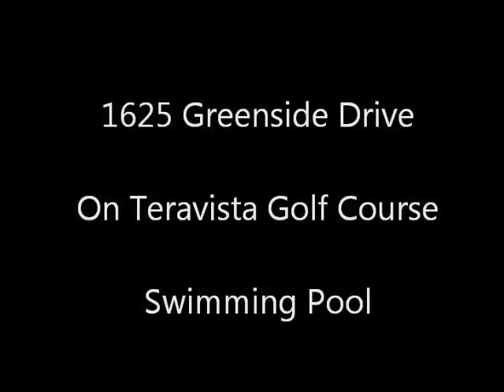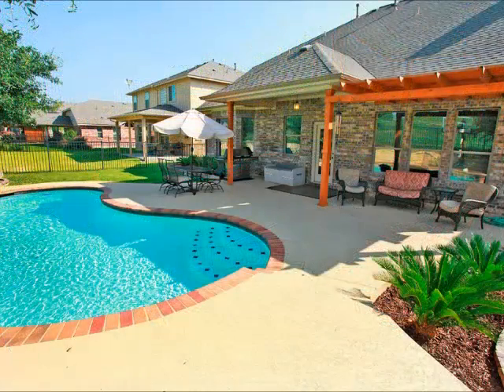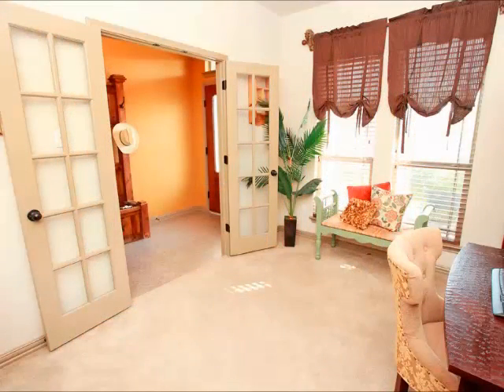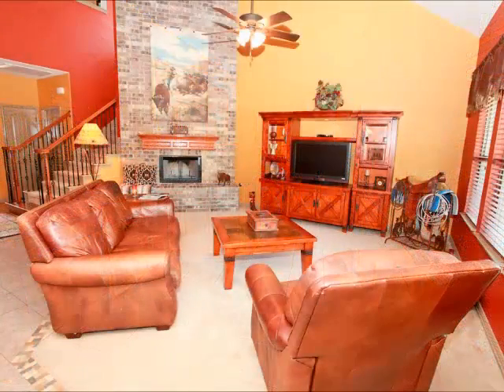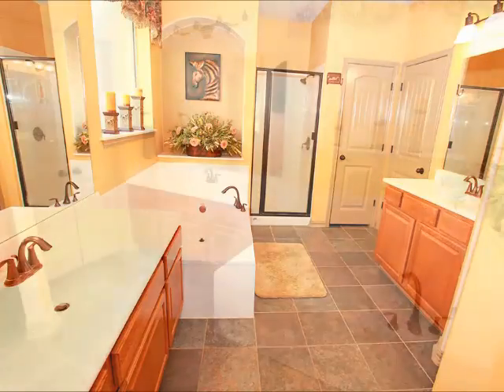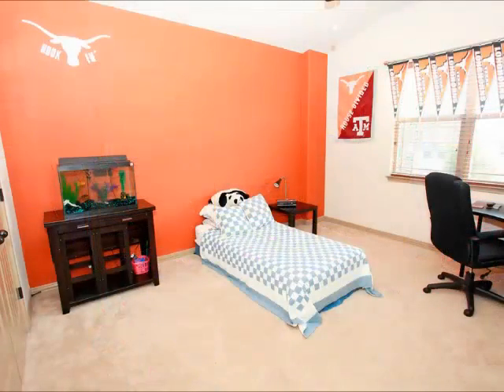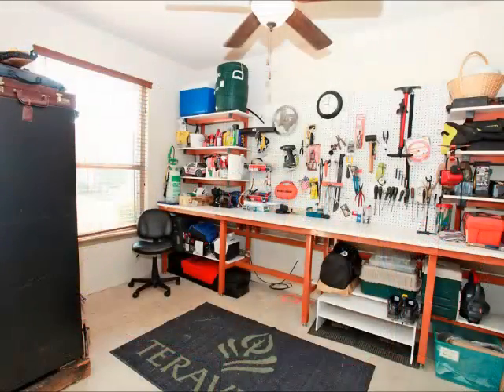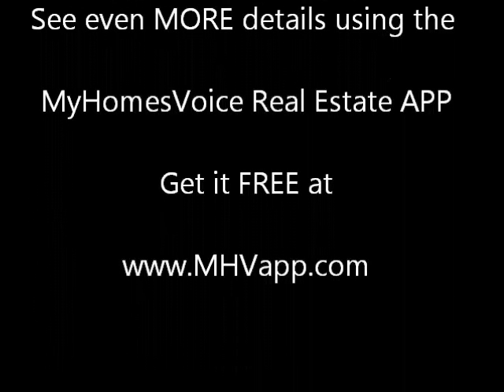1625 Greenside Drive Round Rock, TX Has a Pool and Backs to Teravista Gold Course...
This Round Rock TX home for sale at 1625 Greenside Drive has a swimming pool and back to Teravista golf course.

This is a rare combination for homes in Teravista, 1625 Greenside Drive in Teravista has 4 bedroom and 3,5 baths and a swimming pool.

Stuart Sutton at RE/MAX 1 has the home listed for sale at 1625 Greenside Drive in round Rock TX on the Teravista Golf Course.